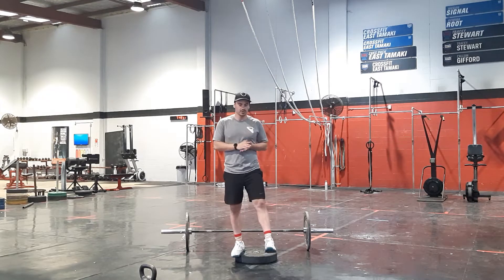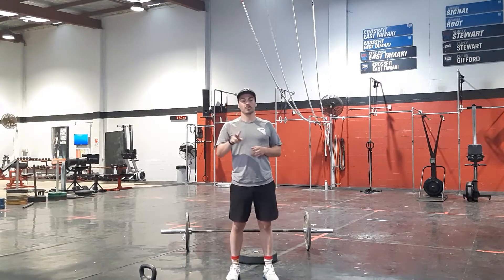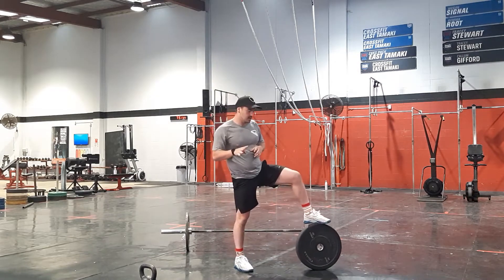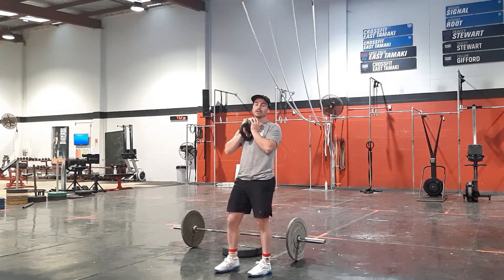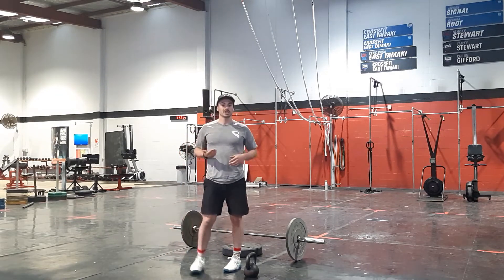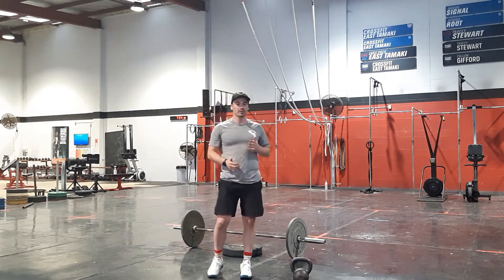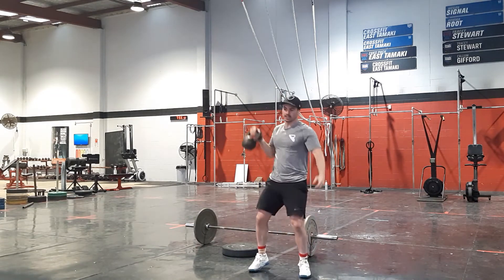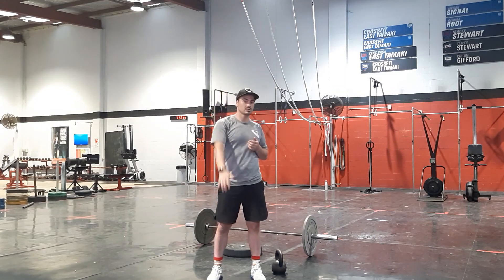LockdownFit Thursday 25th November 2021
Warmup
2 rounds:
5 Sumo Squats
5 air squats
5 close stance squats
5 cyclist squats

2 rounds:
5 Plate ground to OH
5 plate press ea side
5 Plate OH squats (only as far as you can go with feet flat, try to get lower ea rep even for another 2mm)

STRENGTH
20 Min Cap

6 sets:

[BB]
4 Heavy Front Squats from the ground
12 deficit Deadlifts @ Weight Above
**Increase Weight over Sets**
** If Weight Not Available increase reps by 3-5**
⁷
[DB/KB]
6 Goblet Squats + 6 goblet curtsey lunges (2 Sec Tempo on Decent)
6 1 arm RDL ES
4-6 KB windmills ea side

[NO EQUIP]
10 Frog Jumps for height
20 Death March steps w odd object weight
4-6 windmills ea side (hold bag w weight if poss)

CONDITIONING
12 min AMRAP

50 burpee buy in

in the remainder of the 12 mins: AMRAP
20 shoulder to overheads @60/40 [or] HSPU/Push ups
200m run or 15/12 cals